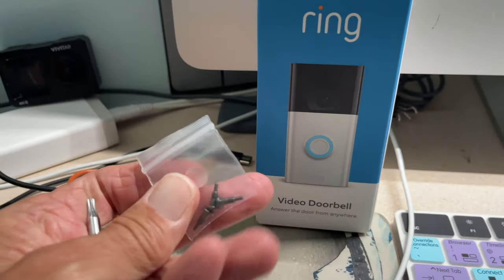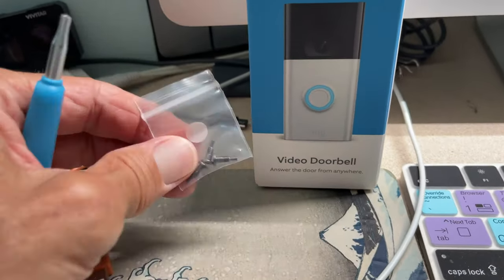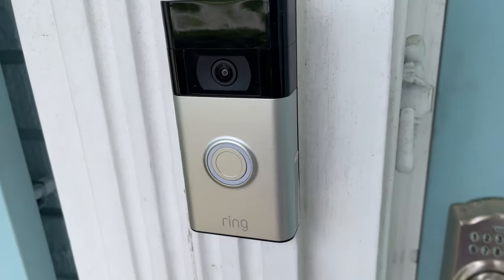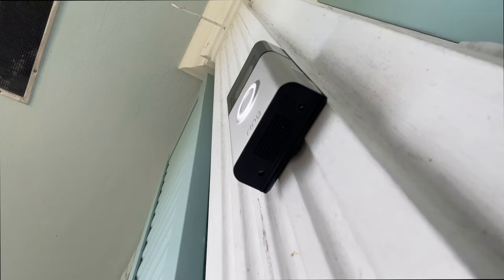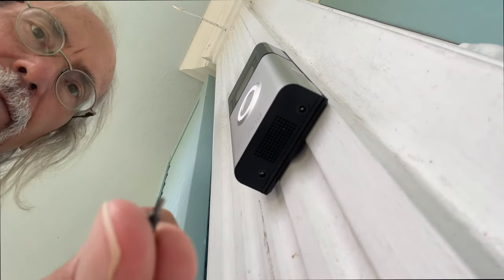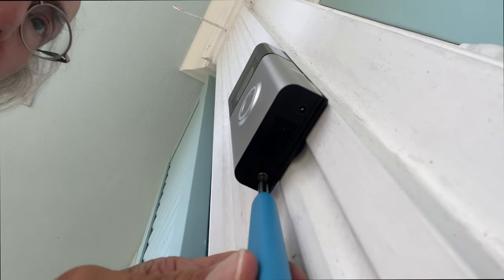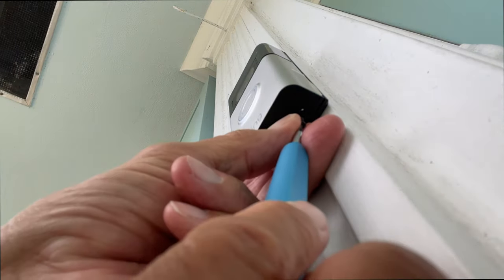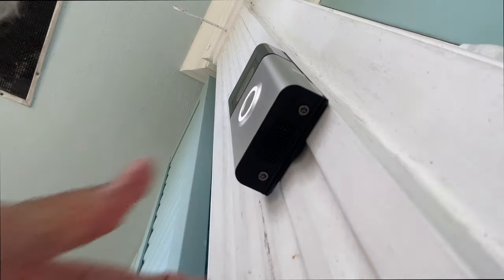How to install Security Screws on Ring Doorbell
1080p HD video doorbell with enhanced features that let you see, hear, and speak to anyone from your phone, tablet, or PC.
An update from the original Ring Video Doorbell, enjoy improved motion detection, privacy zones and audio privacy, and crisper night vision.
Receive mobile notifications when anyone presses your doorbell or triggers your built-in motion sensors.
Powered by the built-in rechargeable battery or connects to existing doorbell wires for constant power.
Easily setup by connecting your Ring Video Doorbell to wifi through the Ring app and mounting with the included tools.
With a Ring Protect Plan (subscription sold separately), record all your videos, review what you missed for up to 180 days, and share videos and photos.
Pair with select Alexa-enabled devices to enable announcements and two-way talk for convenient in-home monitoring. With a Ring Protect plan (subscription sold separately), Alexa can also make voice announcements and automatically show live video feed on an Echo Show, Fire TV, or Fire Tablet when your Ring doorbell detects a person or package.